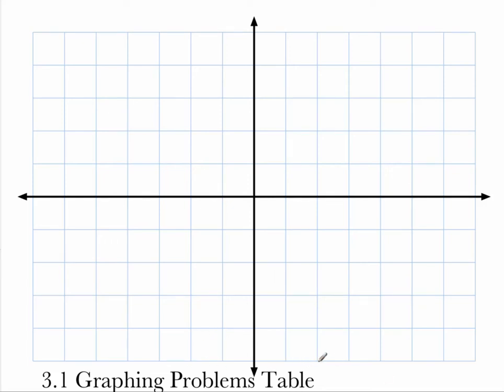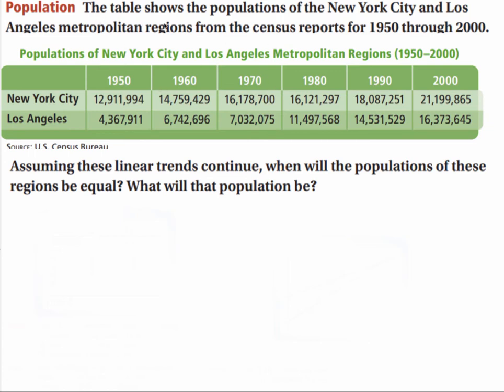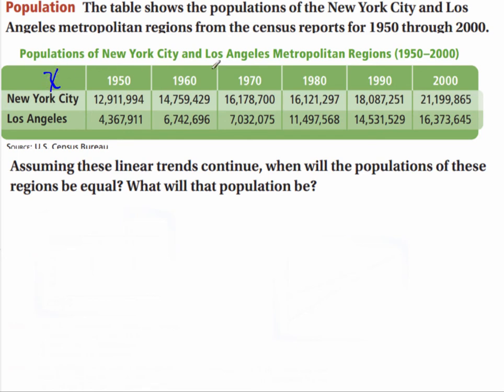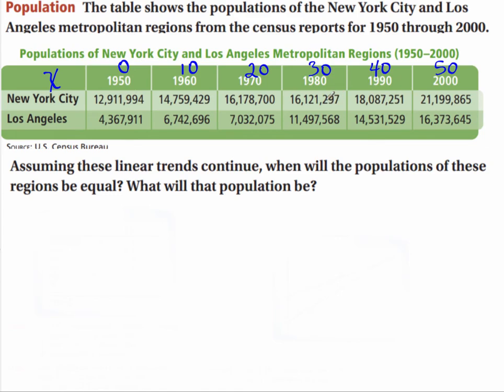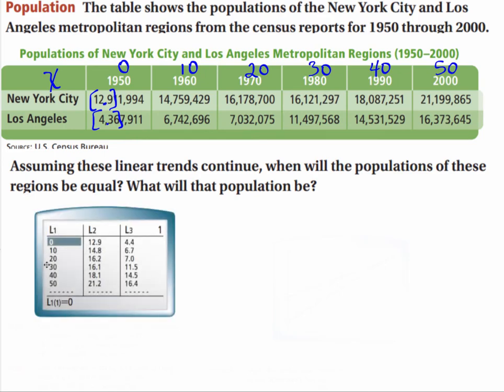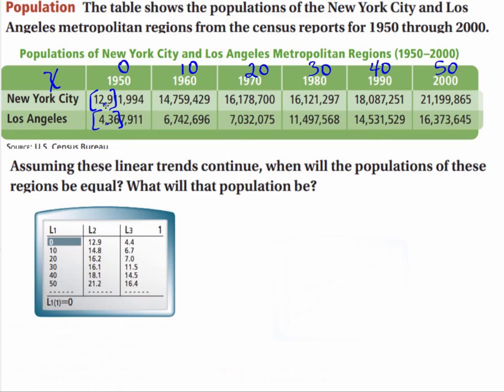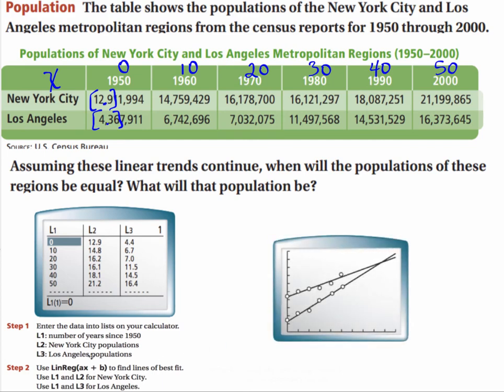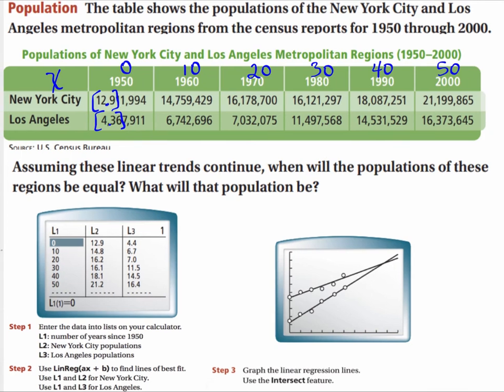3 1 Using Tables